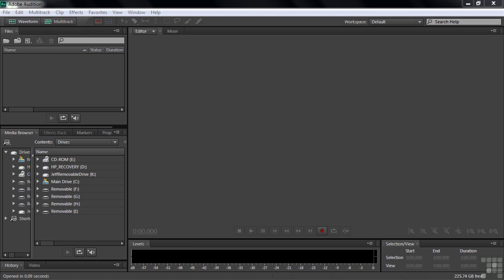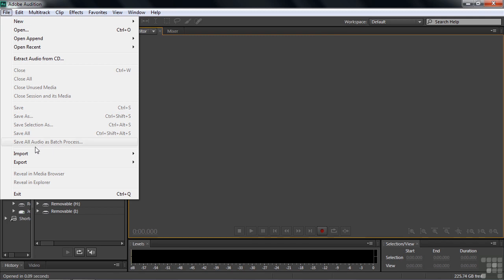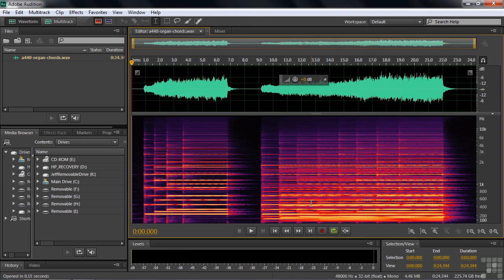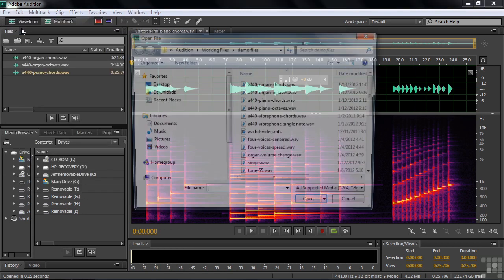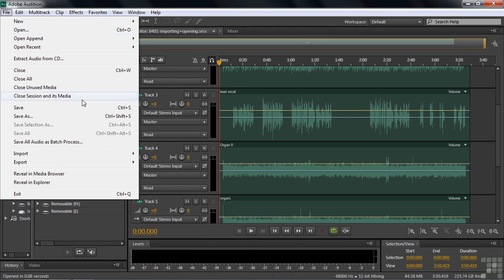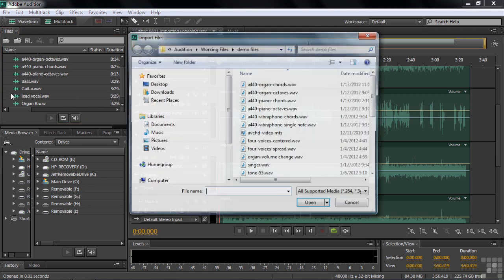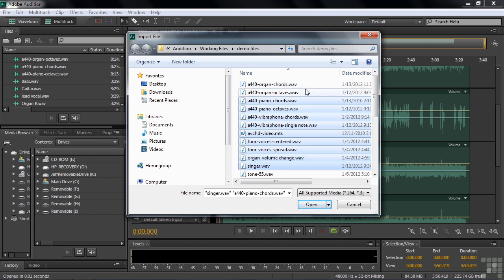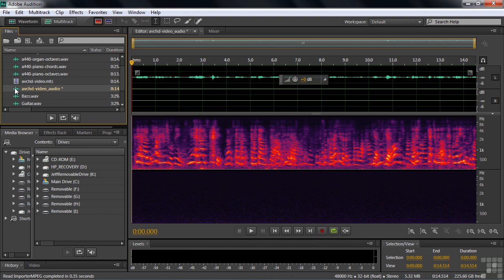04 01 Importing And Opening Files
Importing And Recording Audio